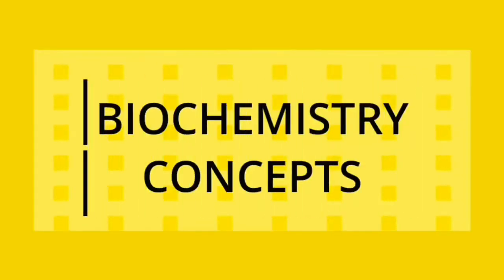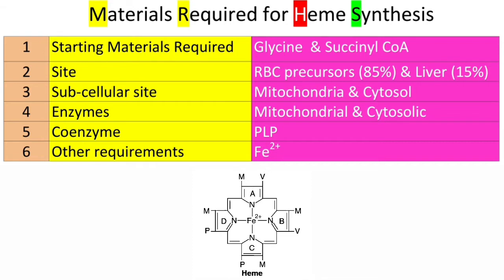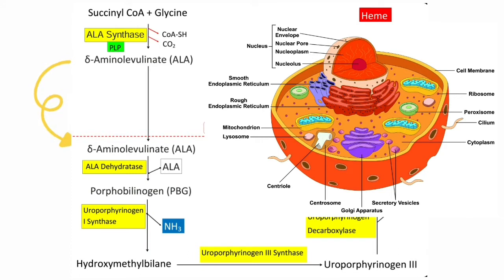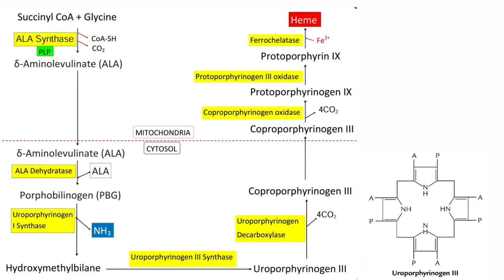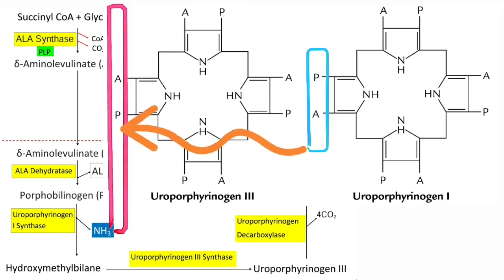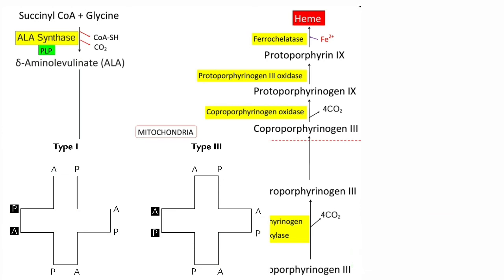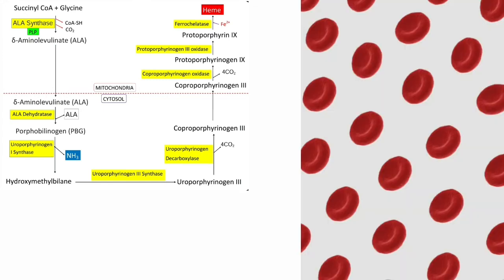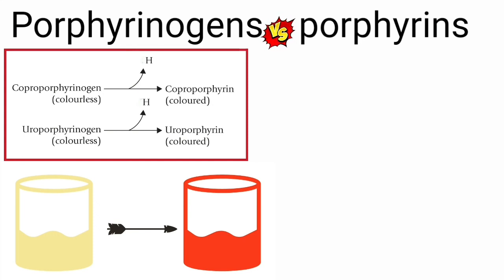Heme synthesis pathway :Steps of Heme synthesis in Mitochondria & Cytoplasm with required materials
This video is about :

Heme synthesis

Materials required for heme synthesis

and

Steps of heme synthesis in mitochondria and cytoplasm